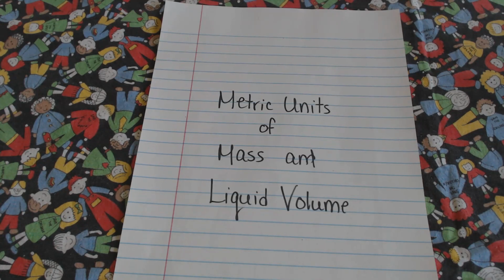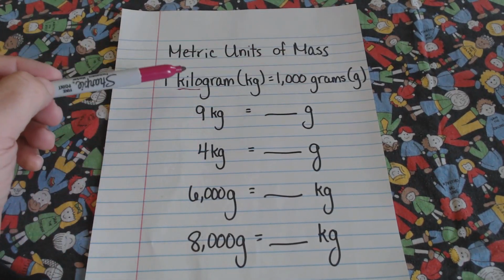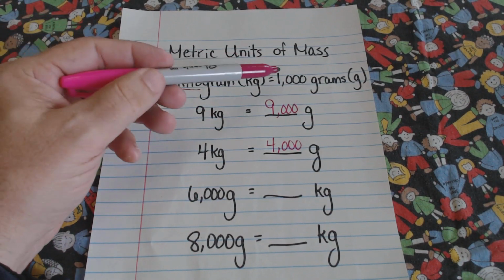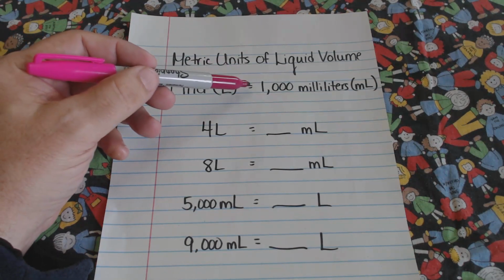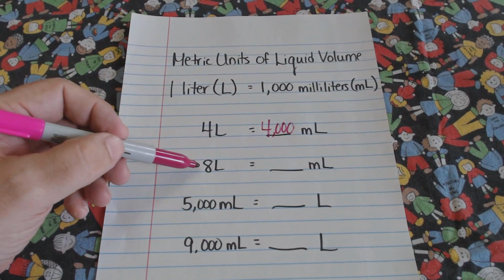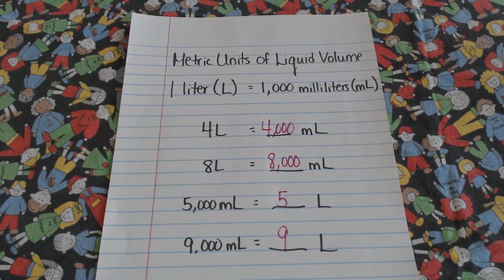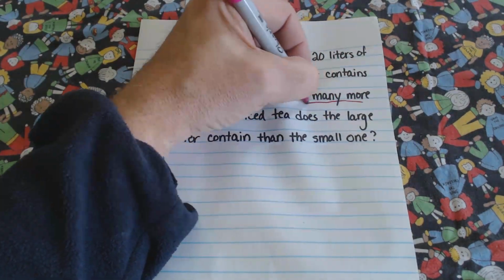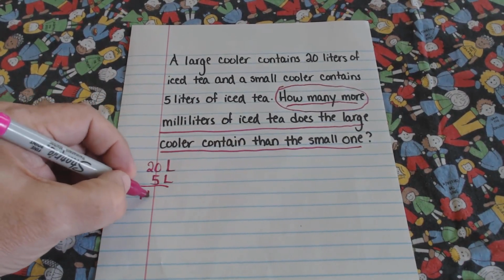4th Grade | Go Math | 12.7 Metric Units of Mass and Liquid Volume